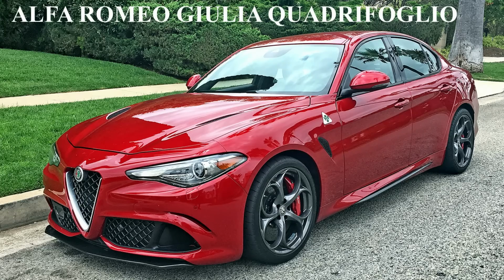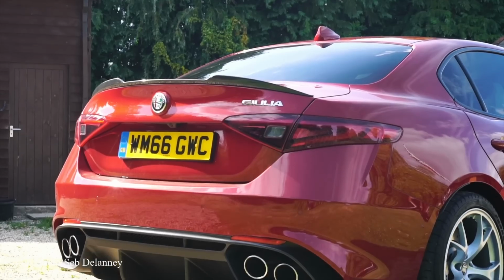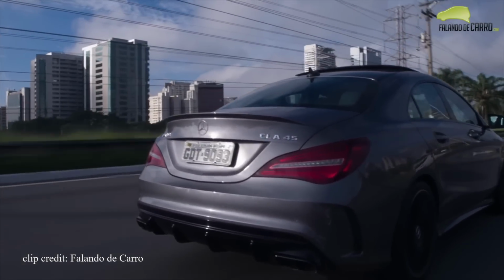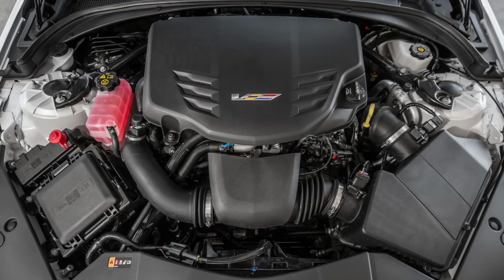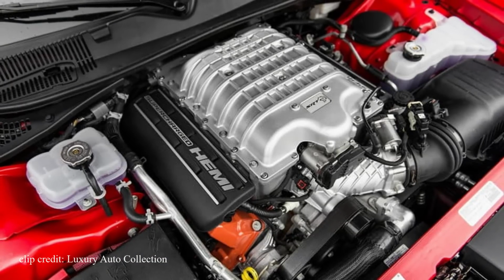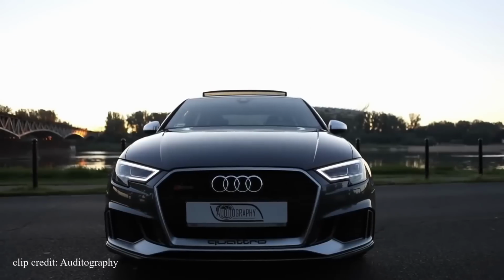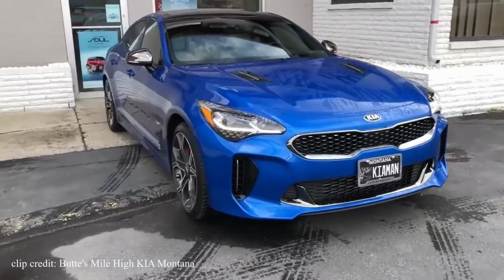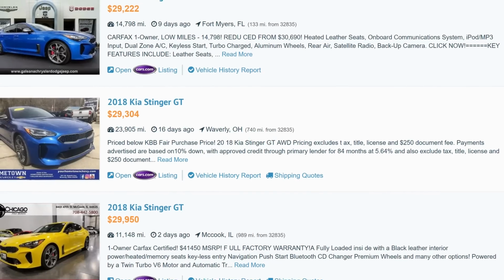6 Modern Sedans That Challenge Supercars For a Fraction of The Cost!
It's a fact that sedans are not what they used to be, and I mean that in a good way! Some of them pack just as much power as supercars but without having to drop house money on them. I'll be showing you 6 of the fastest super sedans you buy for the money.

10 Modern Cars That Are More Likely To Kill You Than Get You Than Get You To Point B!

Thumbnail: @hennesseyperformance